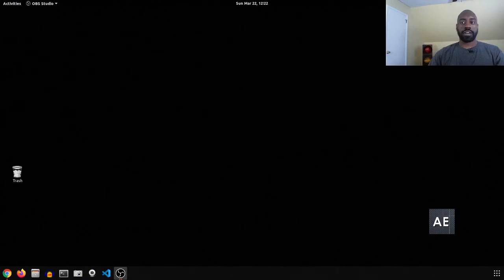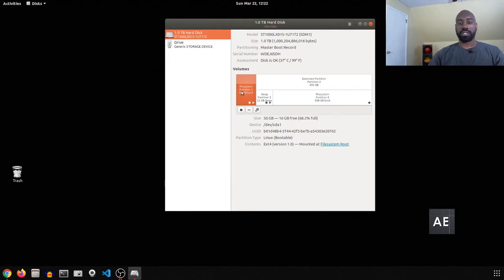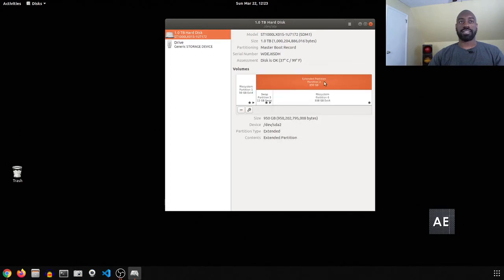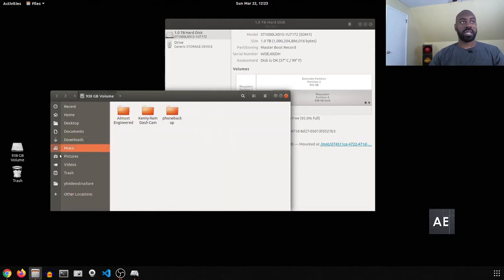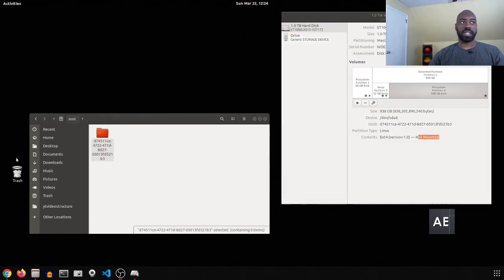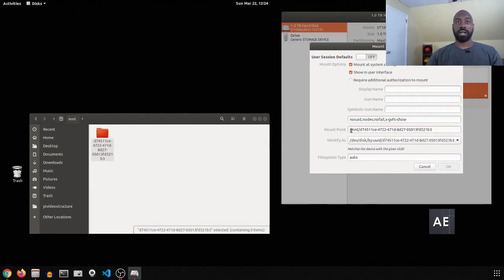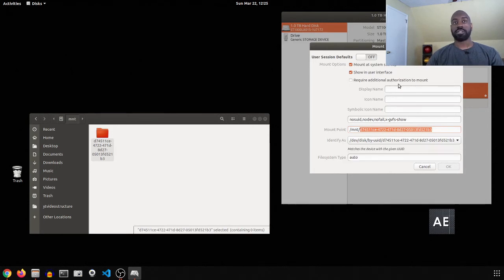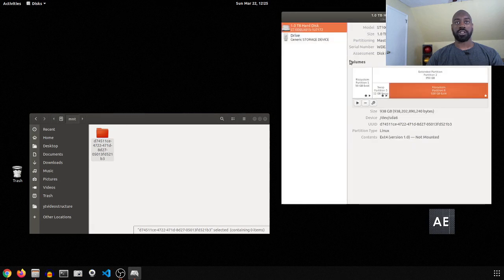Linux: Auto Mount Drives on Ubuntu 18.04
In this video, I show you how to set drives to automatically mount when you start the system in Ubuntu 18.04.

This may work with other versions of Ubuntu operation systems, but it has not been tested.

This graphical utility allows you to make changes to the /etc/fstab file in a safe manner.